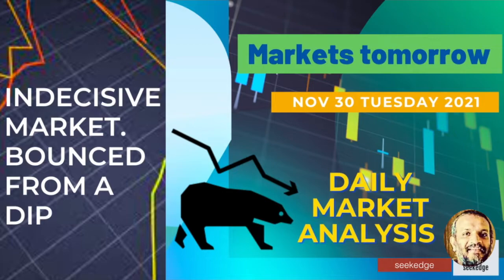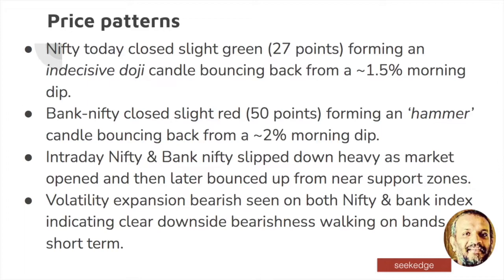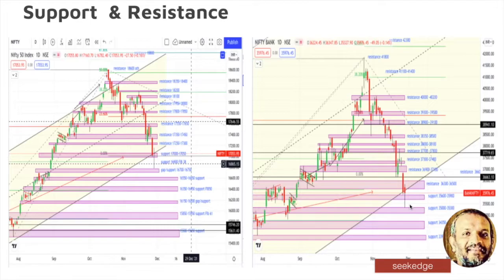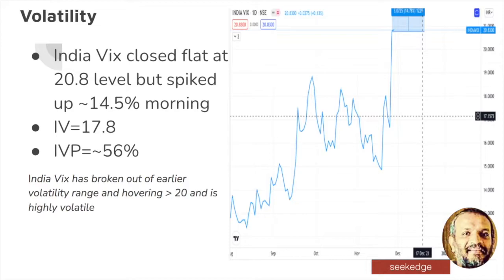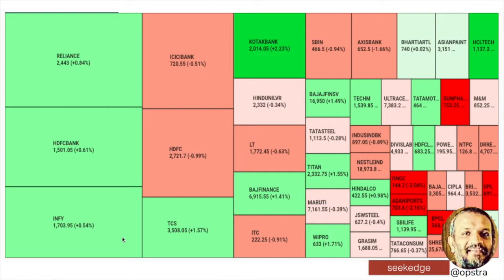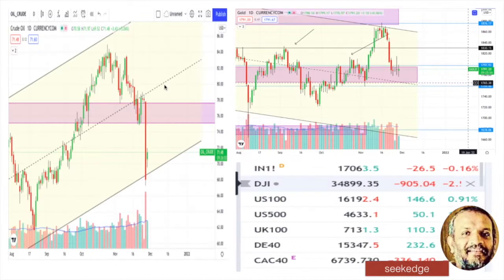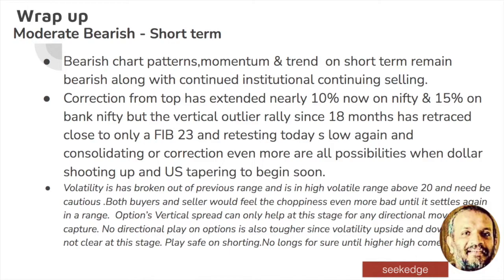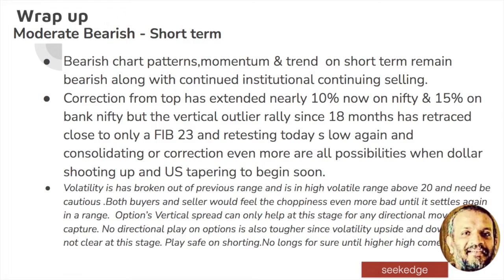November 30 2021 PreMarket Analysis